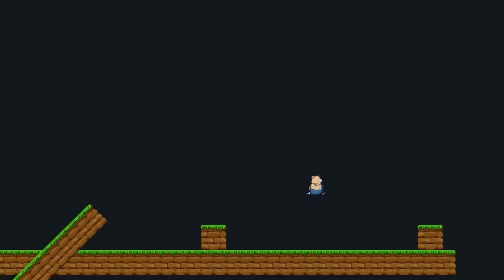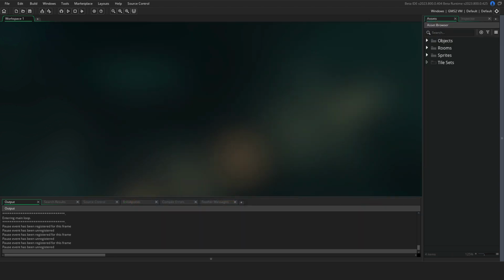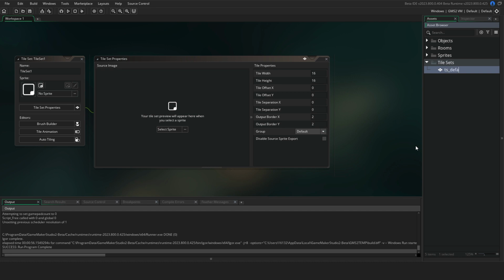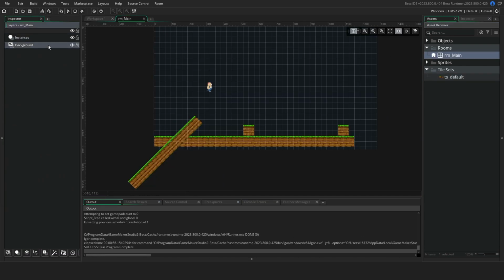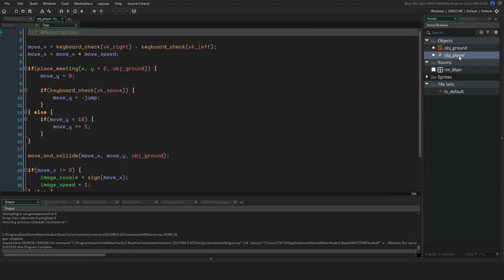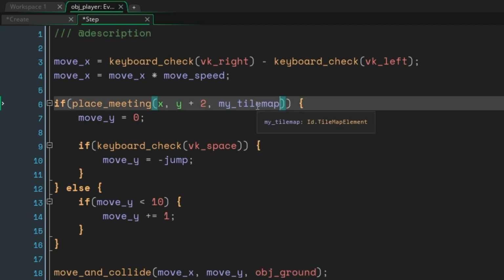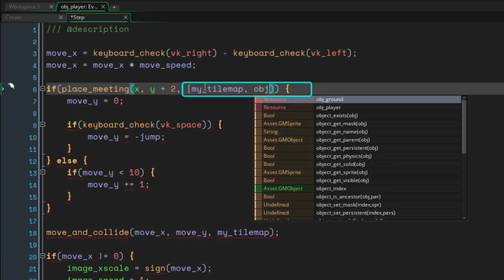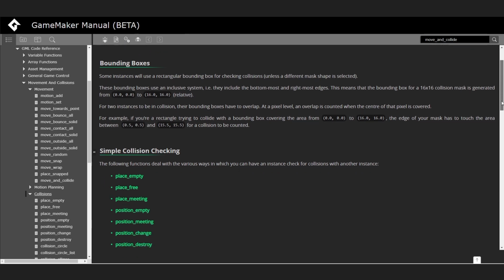Easy Tile Collisions | GameMaker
In the new 2023.8 GameMaker update we have improved our tilemap collisions, find out how to add these to your game.